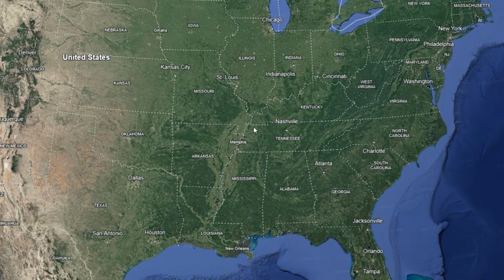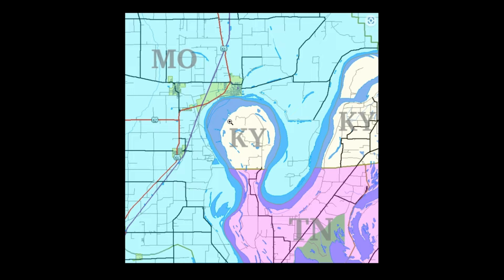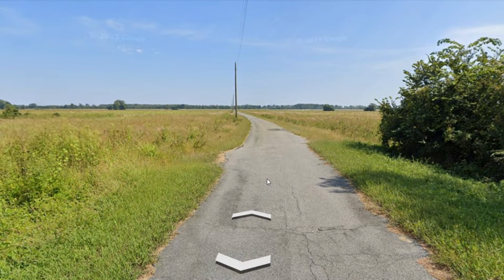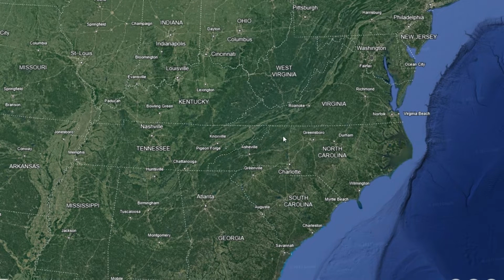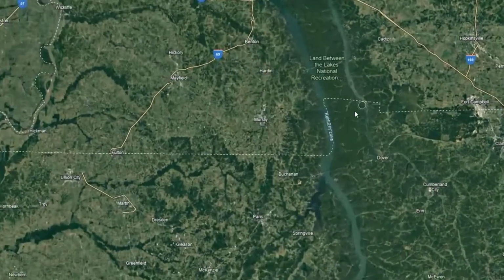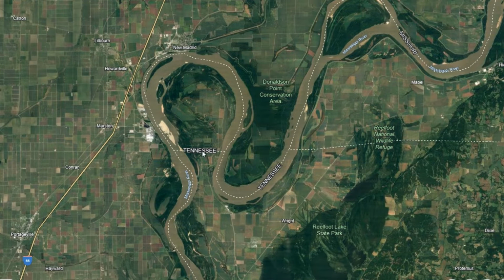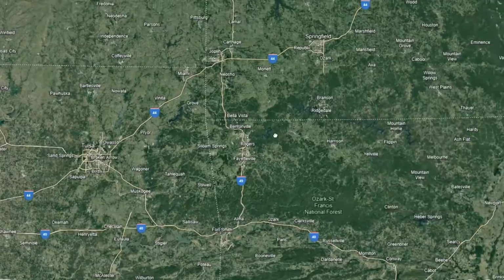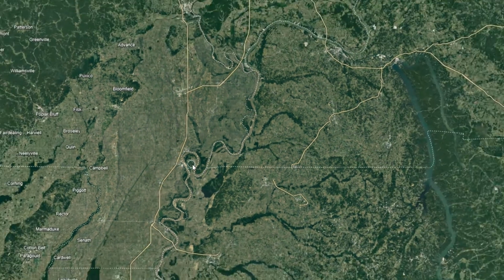How a King Split This Part of Kentucky Off of the Rest (Kentucky Bend)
Today, we are going to dive into the Kentucky bend, also known as the New Madrid bend. This is an exclave of Kentucky, meaning it is separate from the rest of it by the Mississippi River. We look at how the Royal colonial boundary of 1665 by King Charles II of England influenced the 36 and one half parallel, forming this border today.